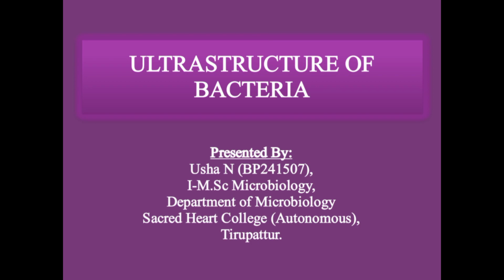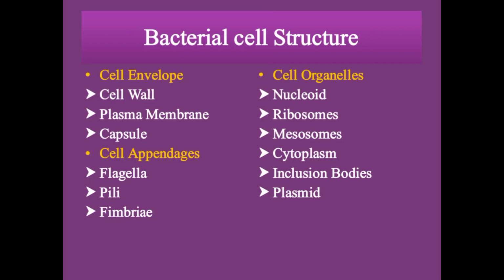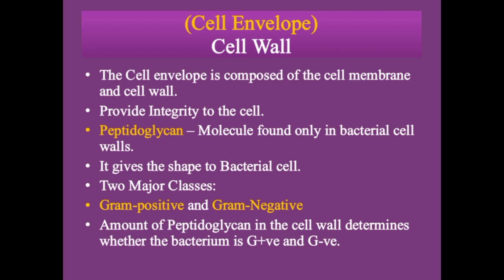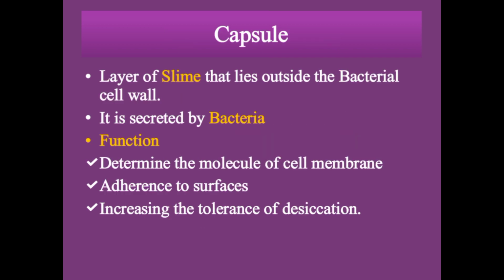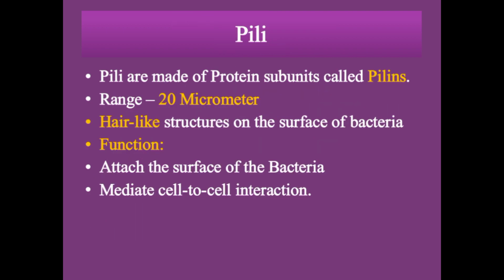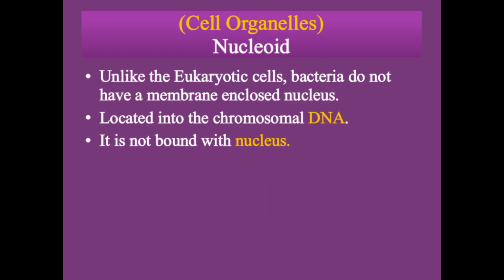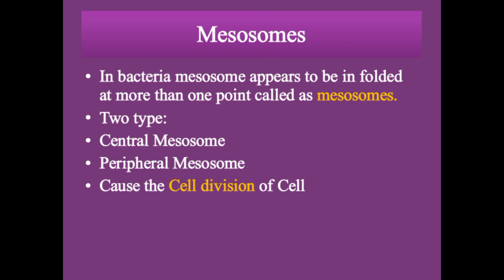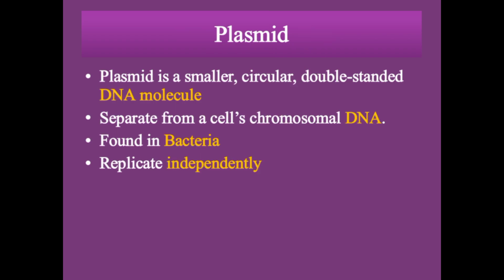Ultrastructure of Bacteria🦠